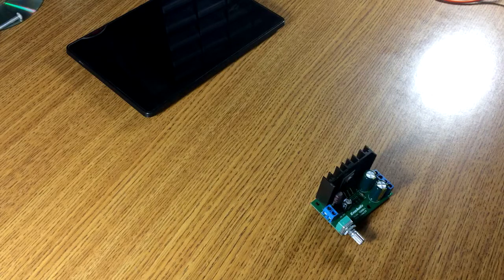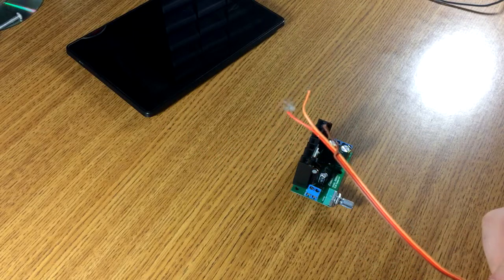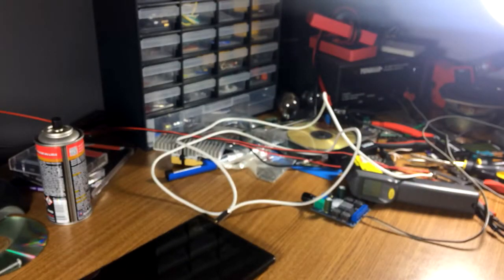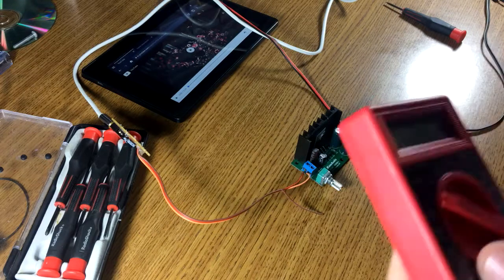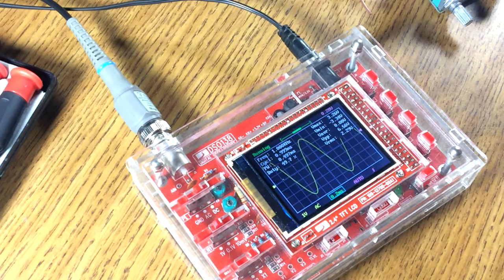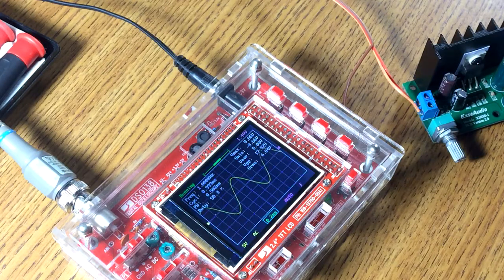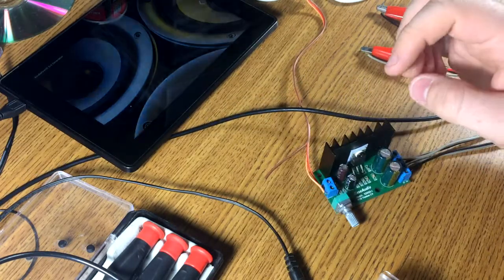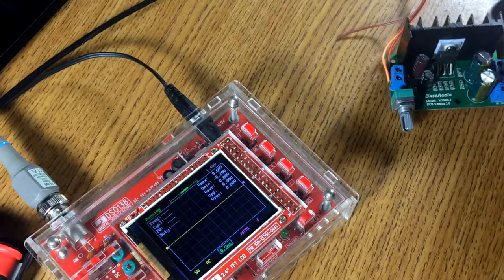ICStation X20X0-1 TDA2050 Amplifier Test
Test of the ICStation X20X0-1 single supply TDA2050 board